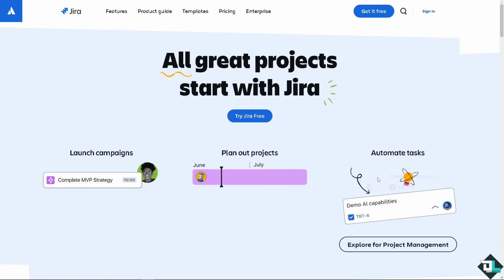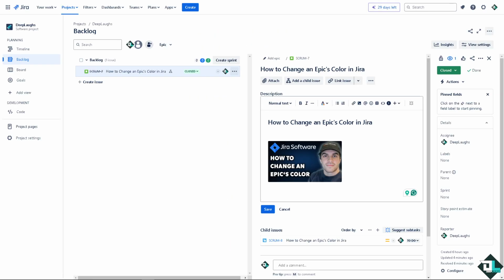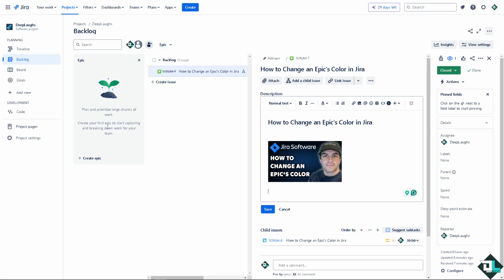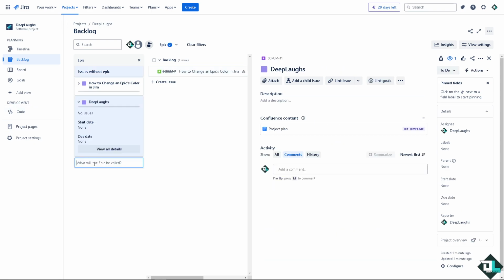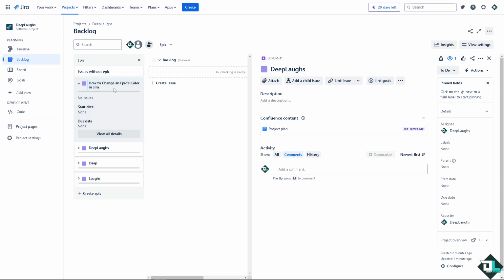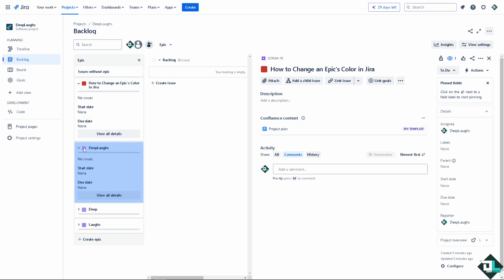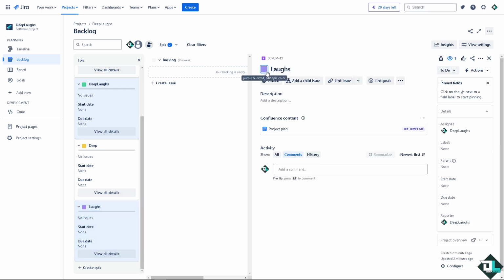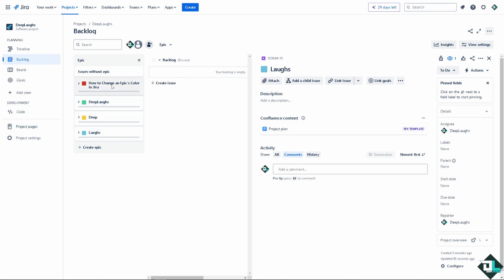How to Change an Epic's Color in Jira (Full 2024 Guide)